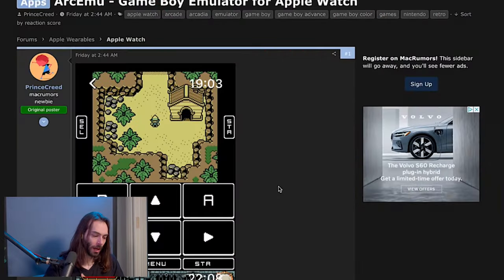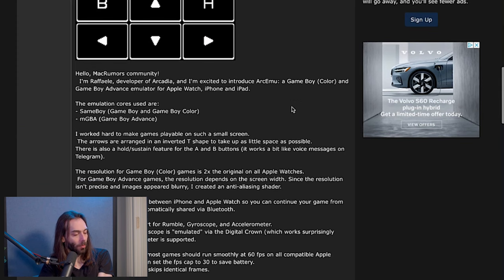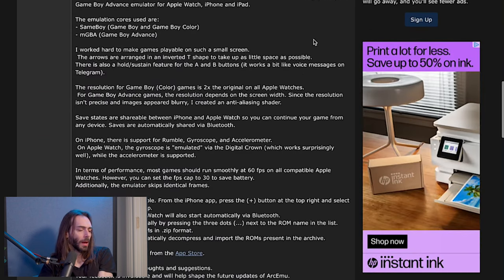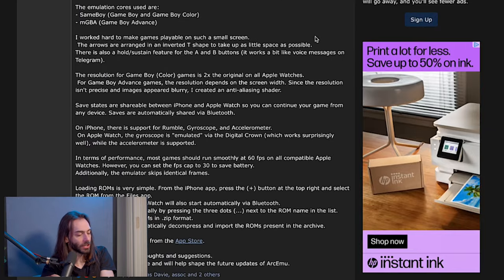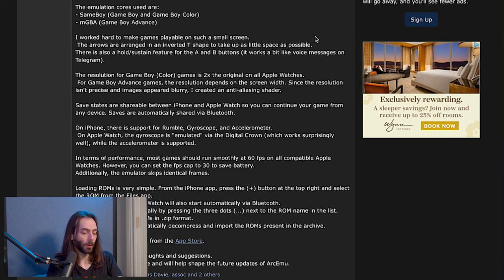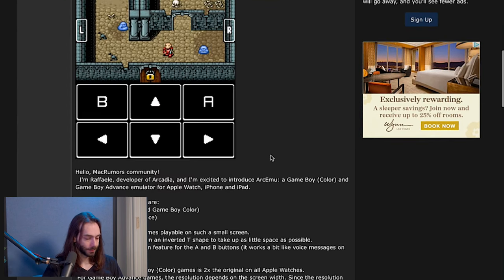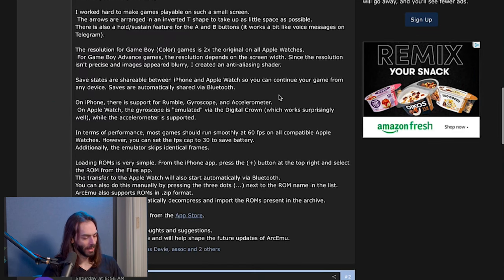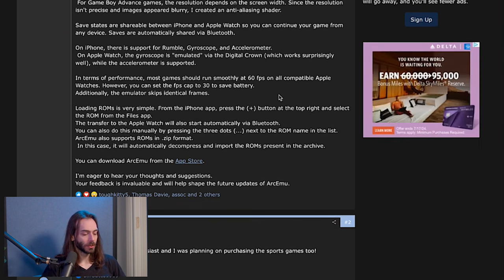Play Game Boy Games... on your APPLE WATCH?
There are so many different ways to play Game Boy games in 2024. Is the Apple Watch the next great emulator?

Wulff Den
696 Old Bethpage Rd # 508